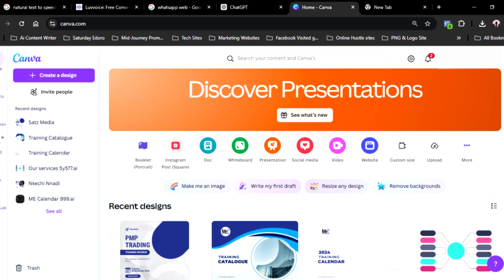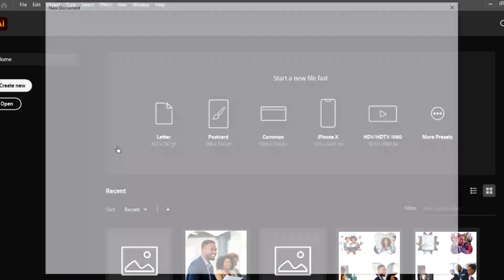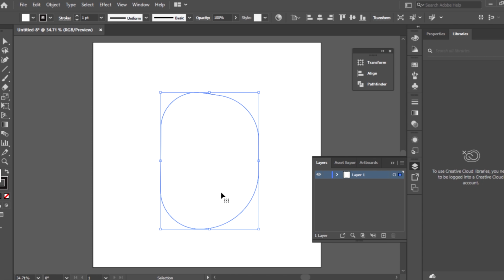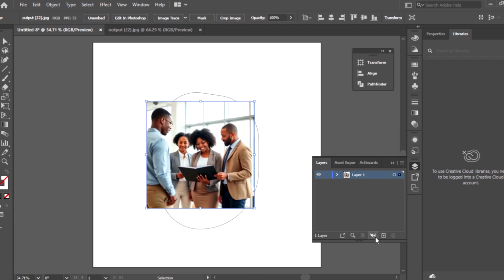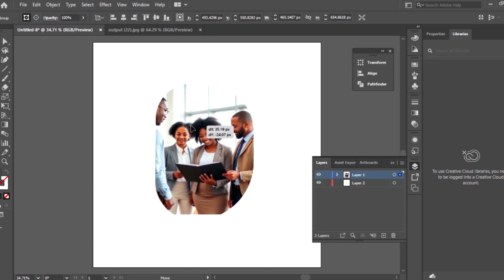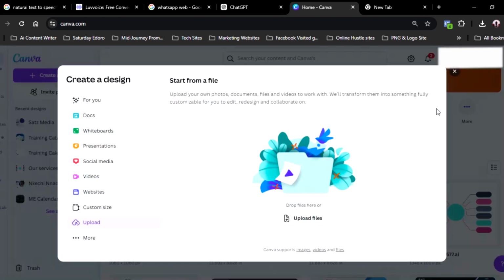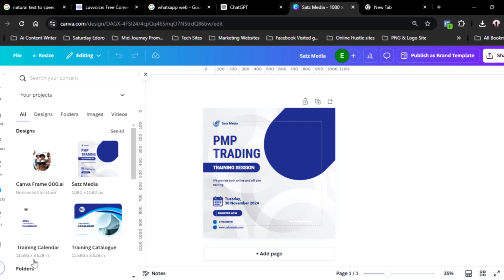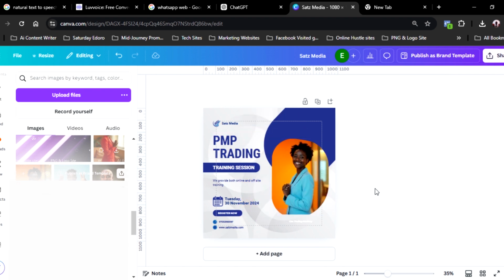How to create custom frame in adobe illustrator and use it in canva.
Learn how to design custom frames in Adobe Illustrator and seamlessly integrate them into Canva to elevate your projects. This step-by-step tutorial will guide you through creating unique, professional-looking frames with ease. Perfect for graphic designers, content creators, and anyone looking to add a creative touch to their designs.